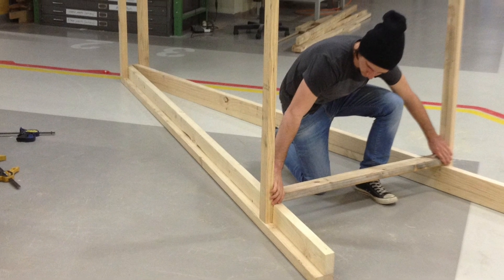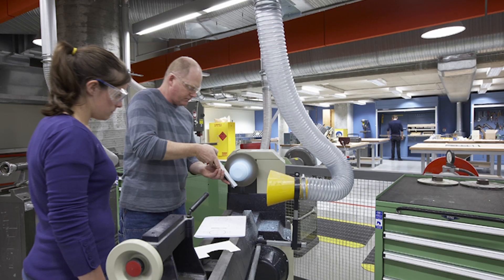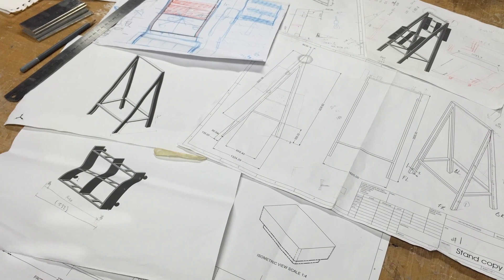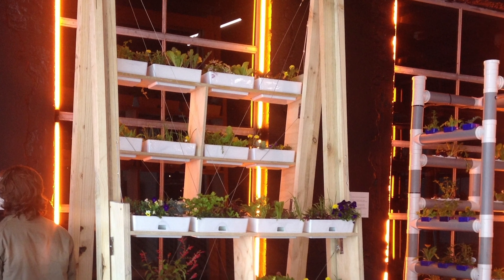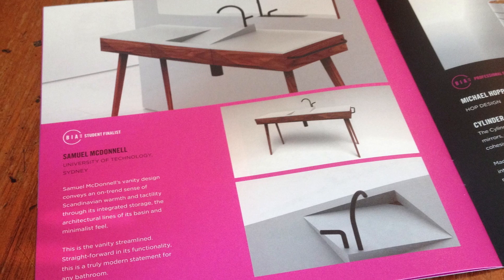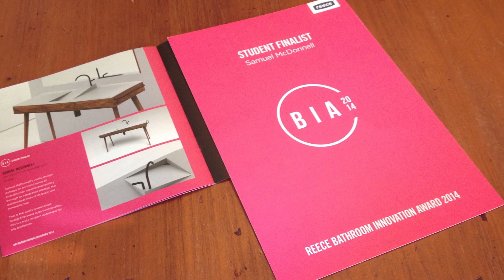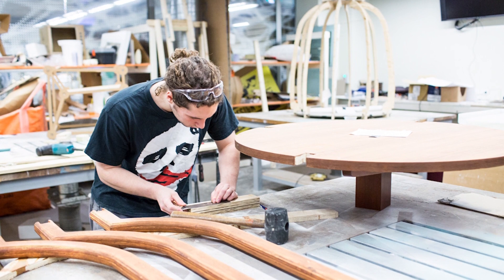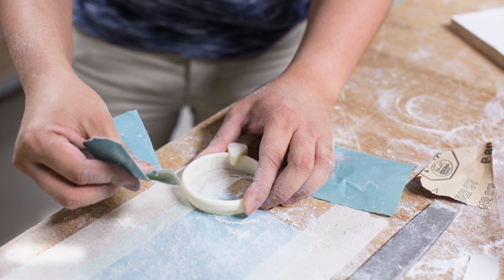Why I chose to study Integrated Product Design at UTS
UTS student Sam McDonnell chose to study Integrated Product Design at UTS. This is his story.

The Bachelor of Design in Integrated Product Design prepares students for a career in the global industrial design sector at all levels, from boutique design practice and service design to large-scale industrial production and beyond.